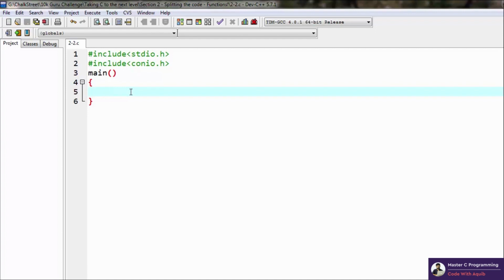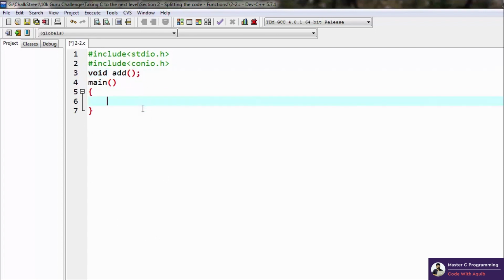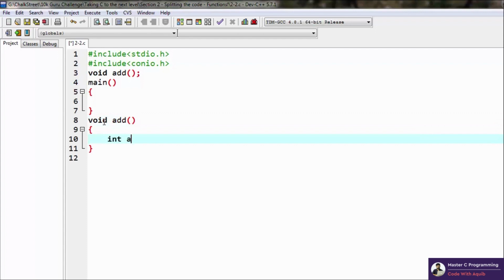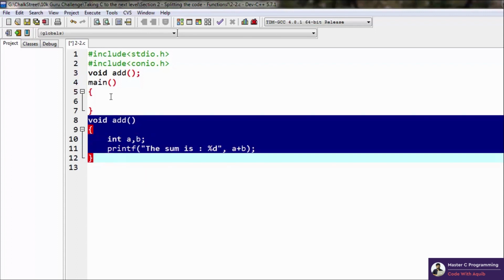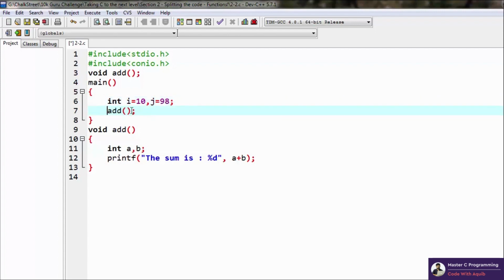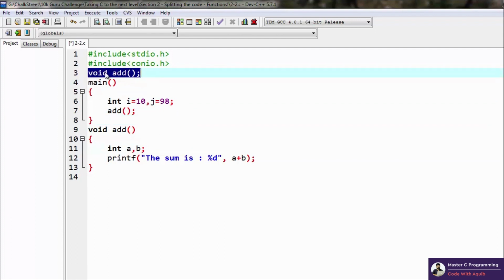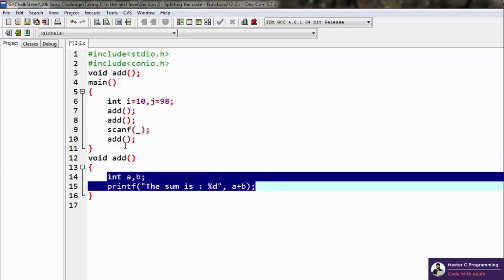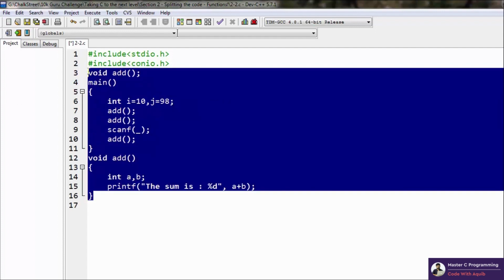Function Prototype, Body and Call - Chapter 24/34 | Master C Programming